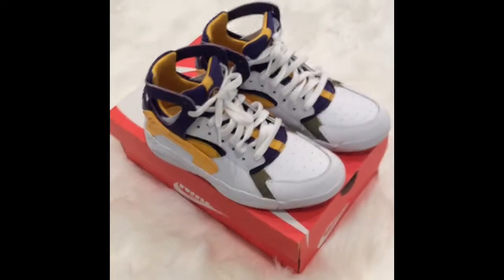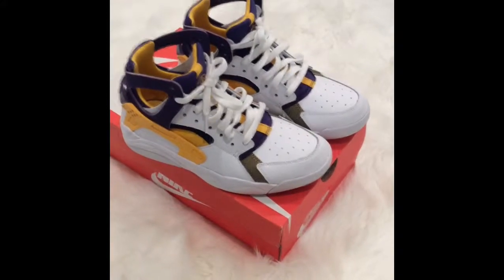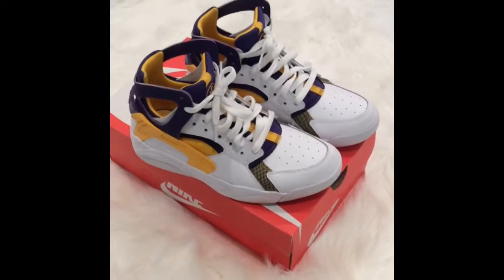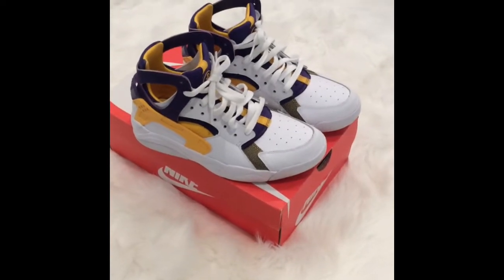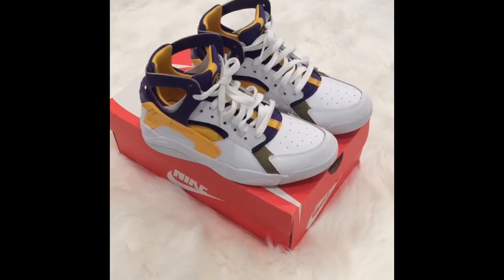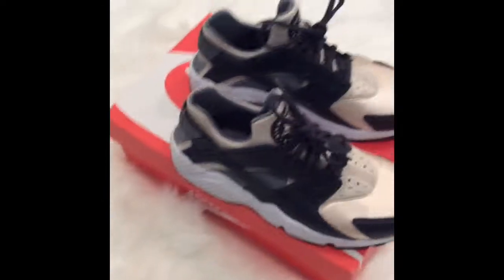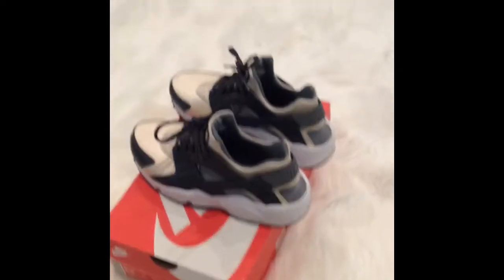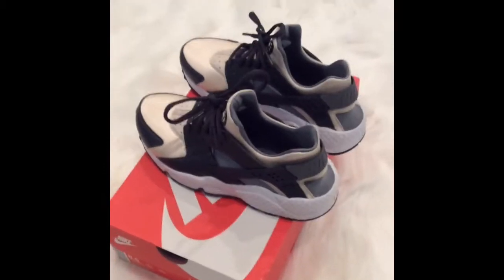Nike Huarache Air Flights And Nike Huarache Run Trainer Review